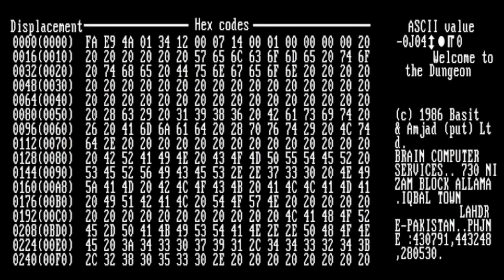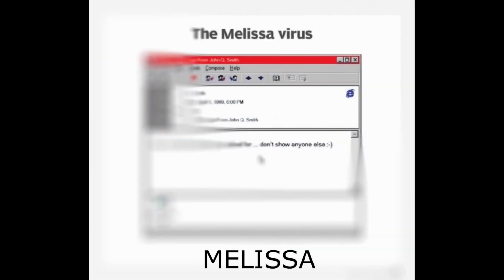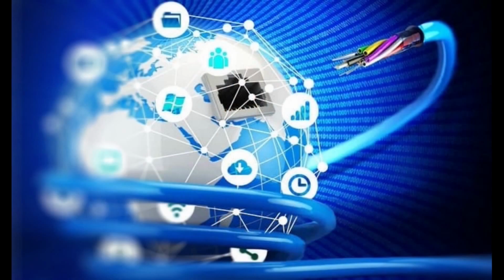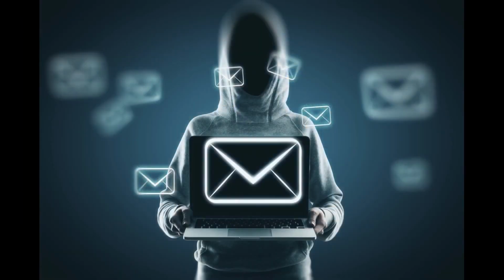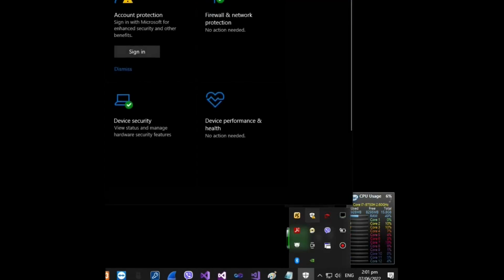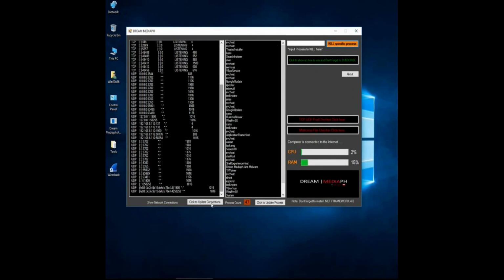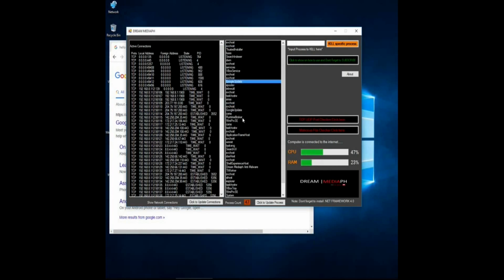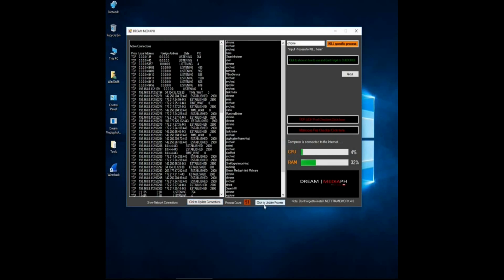How to do your basic Computer Security Part 2 (Initial Computer Security Check)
SHA1 e3d2e0038940ba1561c5d42d038209cc3b424d3e
MD5 b8740ea156d6f367695c470f71fe2548